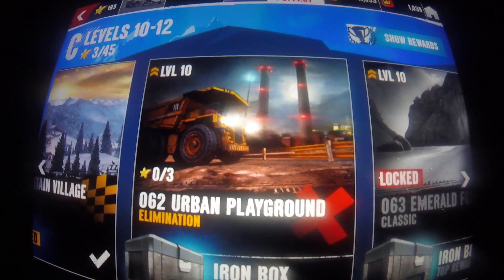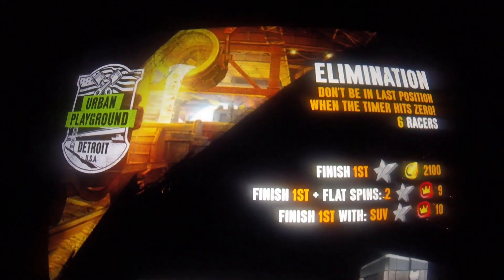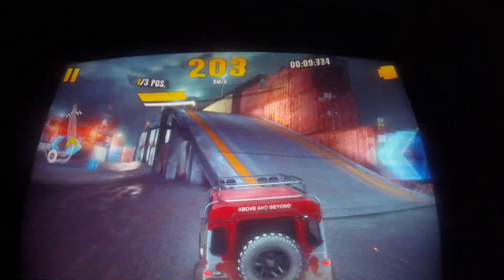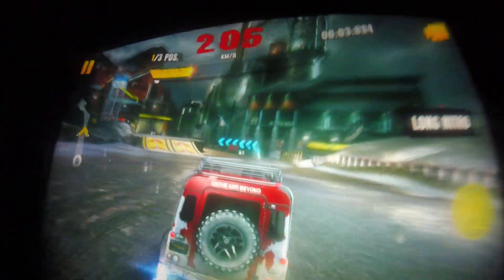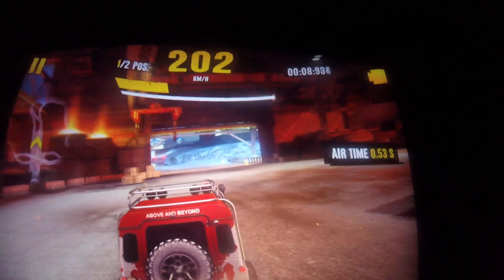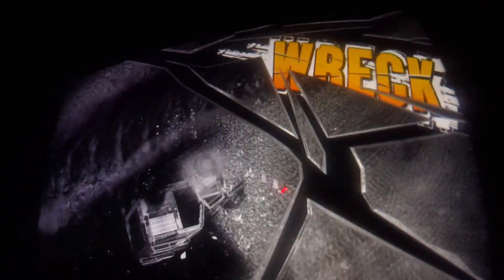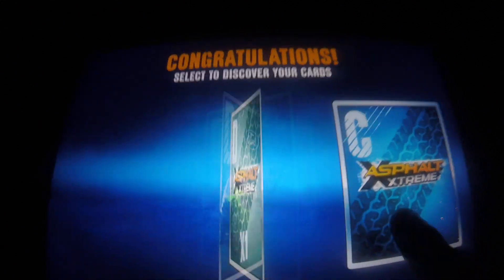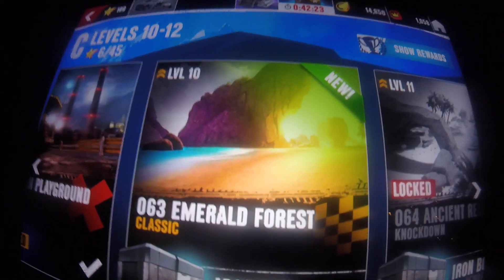Asphalt Xtreme App Review - 62nd race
Here's the 62nd race of Asphalt Xtreme. It's in Urban Playground, and it's an Elimination race. The vehicle I selected in this race was the Land Rover Defender.